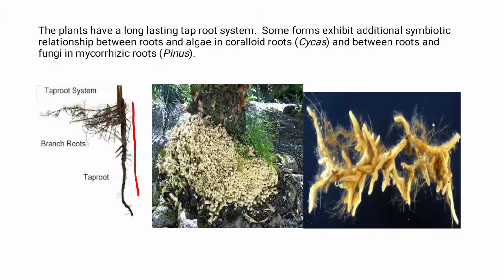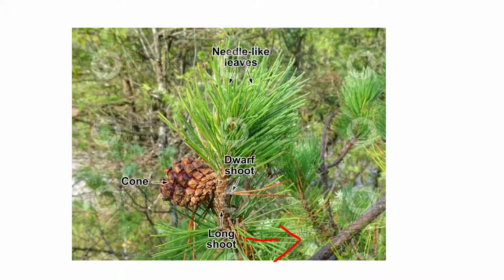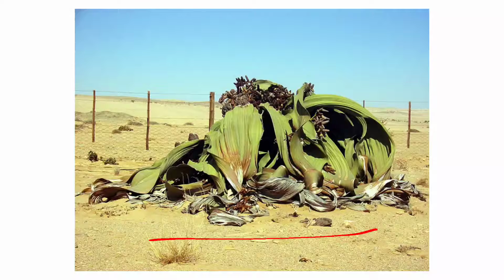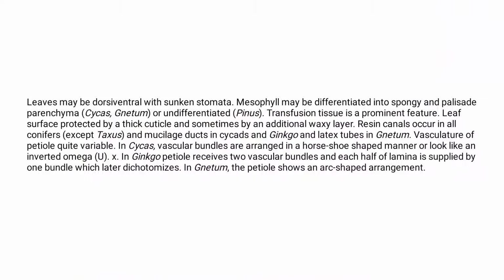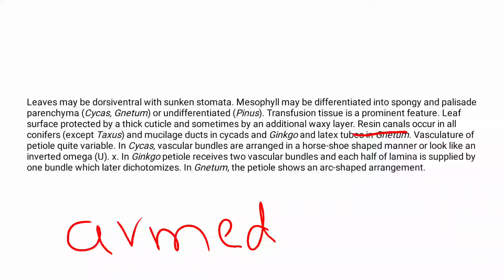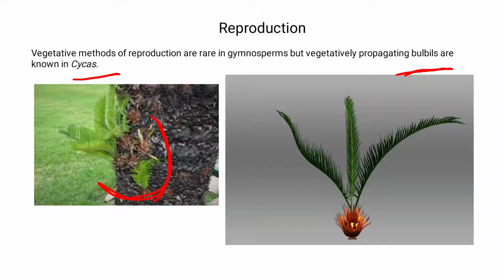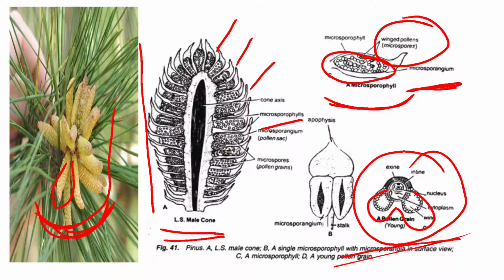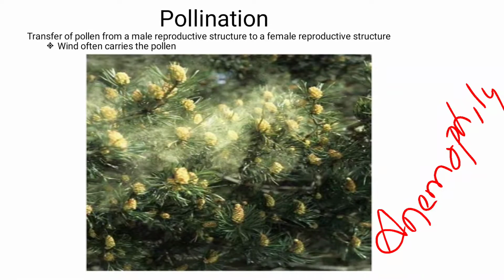General characters of Gymnosperms part 2